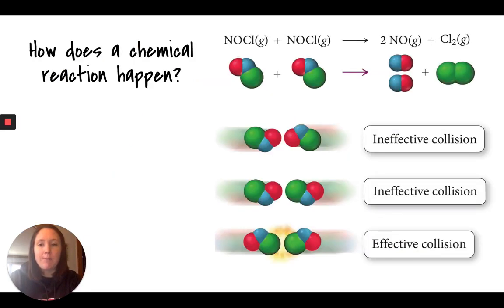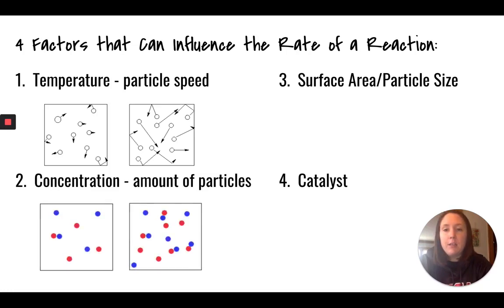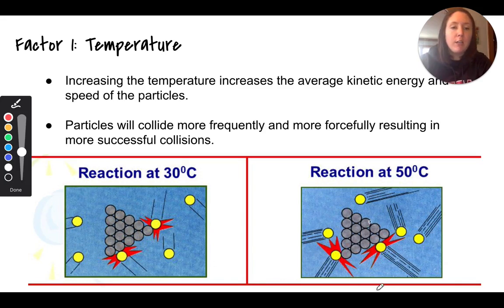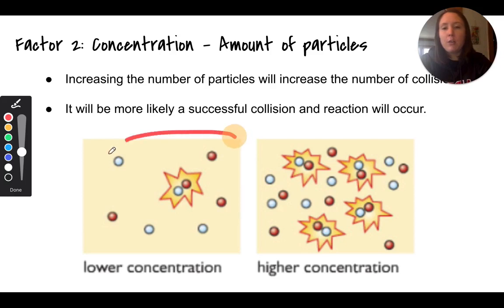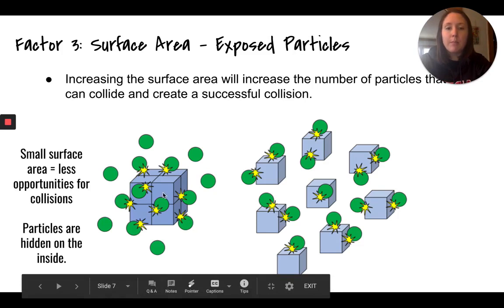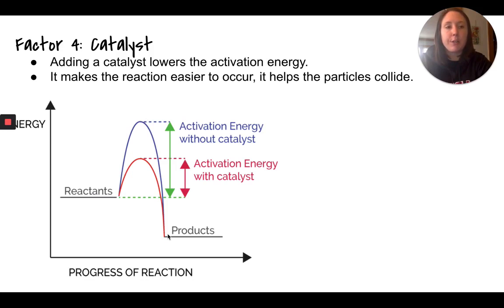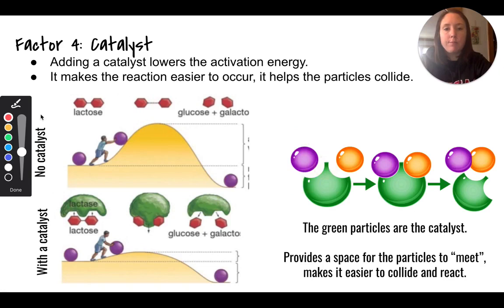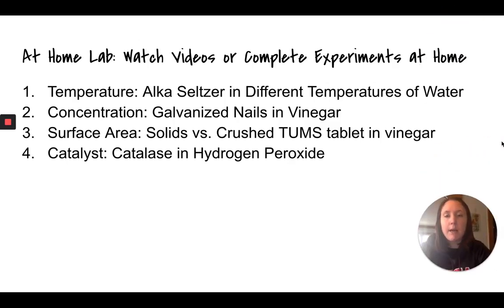Rates of Reactions 6 6 Video Notes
Cassie Javner tells us about the factors that affect the rate of reactions.